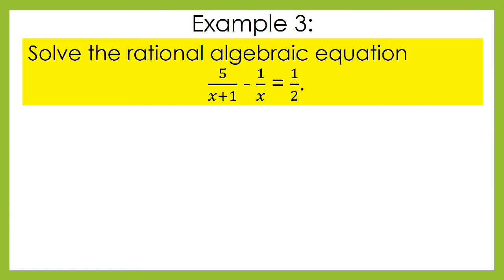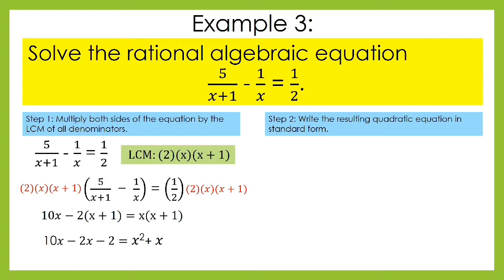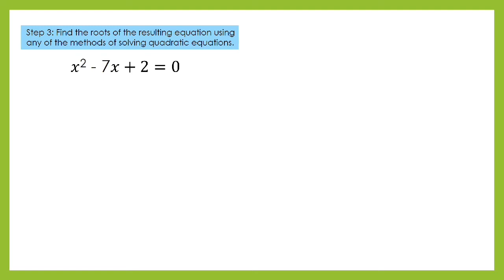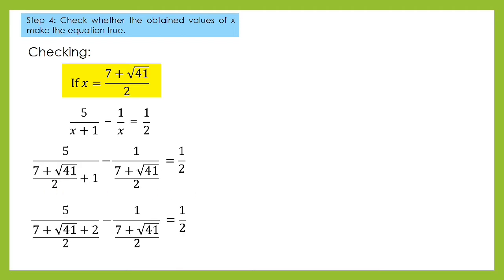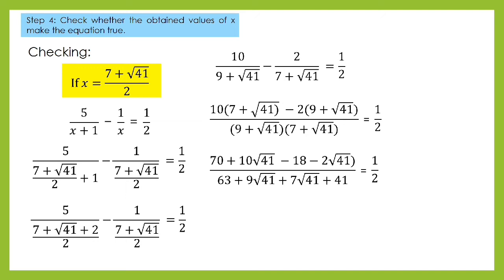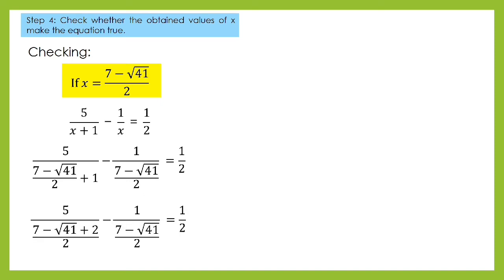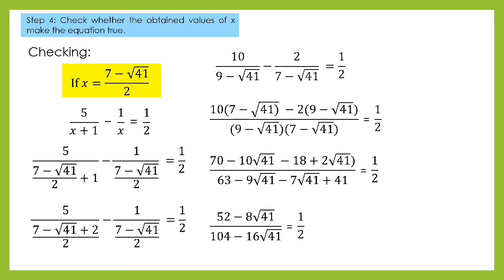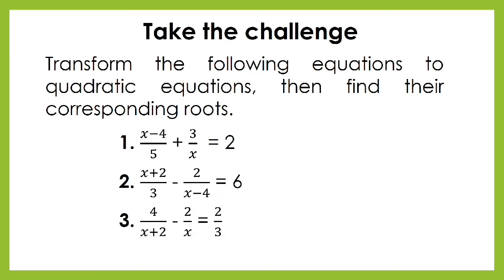SOLVING RATIONAL ALGEBRAIC EQUATIONS TRANSFORMABLE TO QUADRATIC FUNCTIONS (Part 3) | Teacherrie TV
Solving Rational Algebraic Equations Transformable to Quadratic Equations (Part 3) | Teacherrie TV

In this video, we will solve rational algebraic equations transformable to quadratic equations.